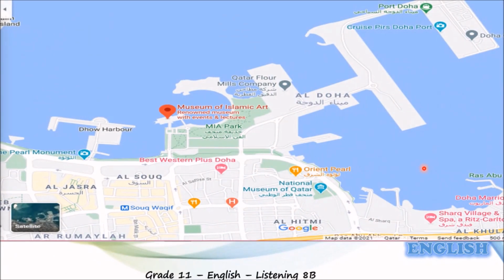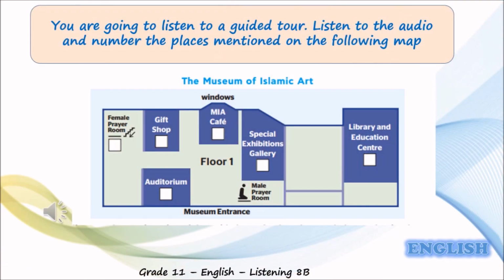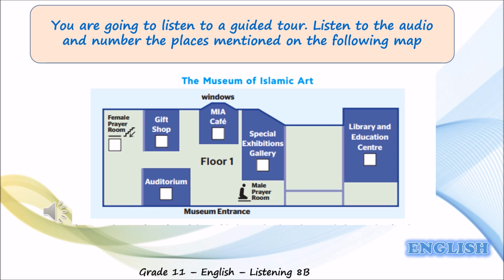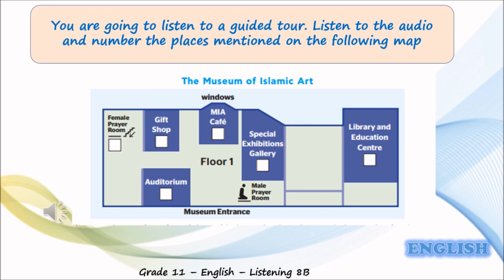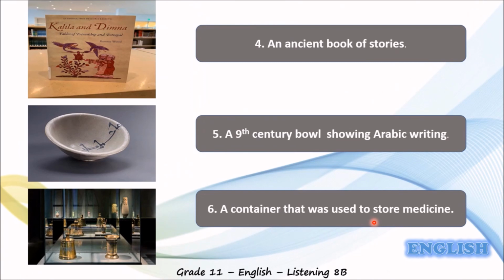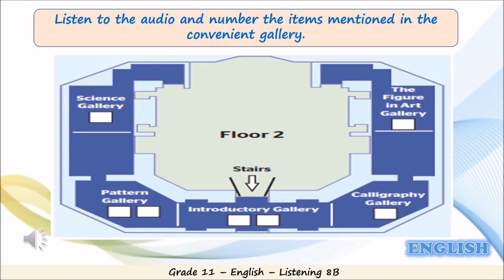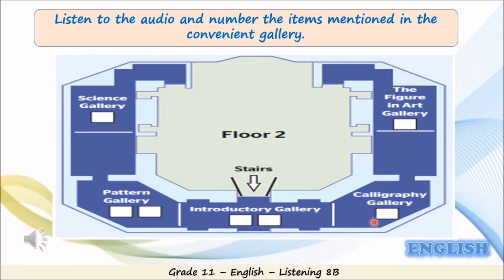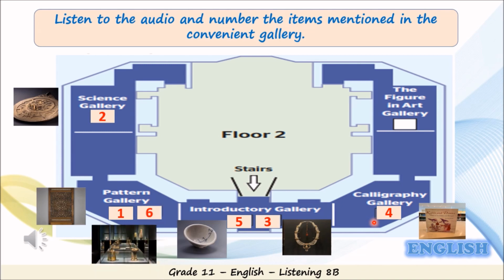Grade 11 Humanities English Listening 8B